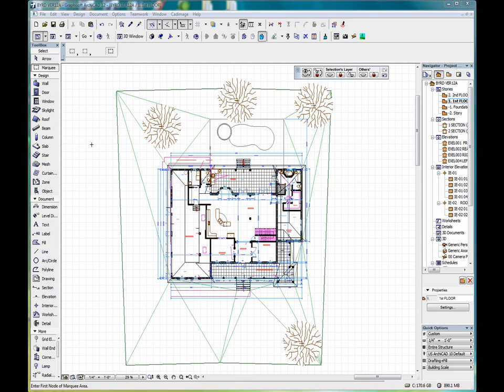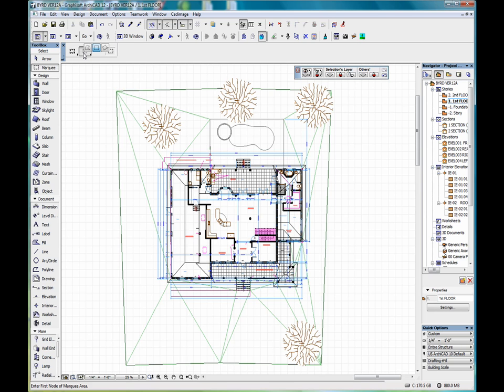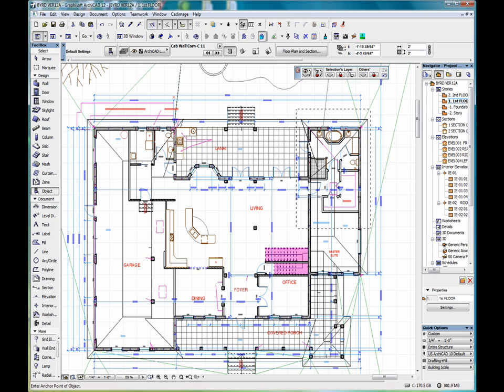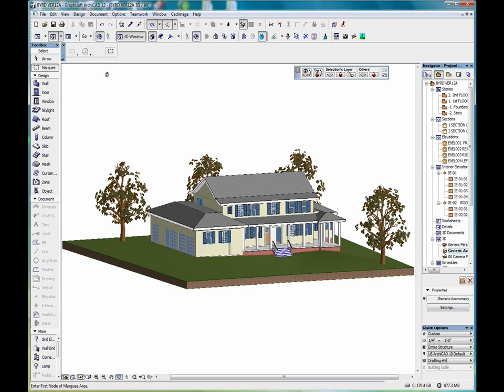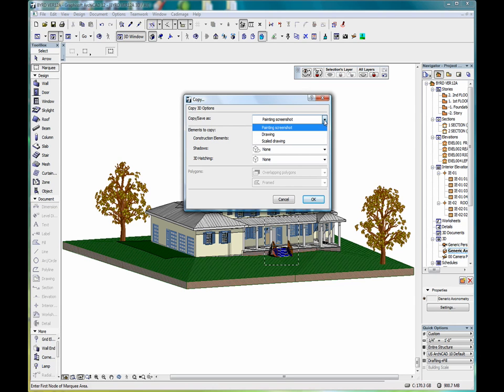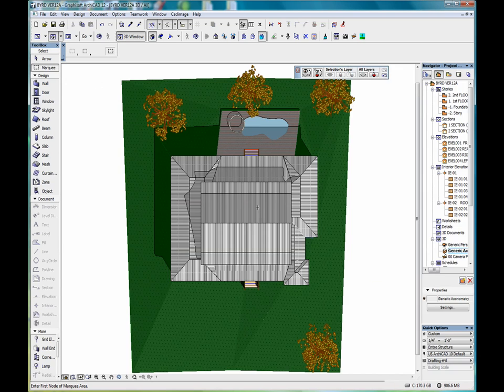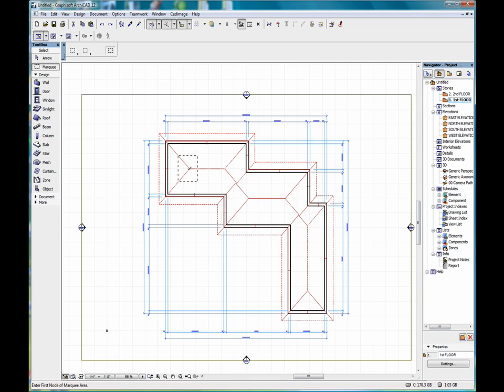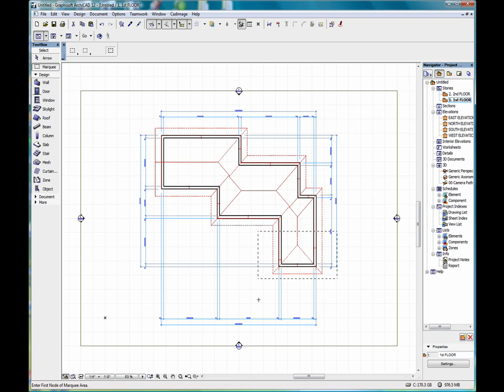WORKING THE MARQUEE TOOL